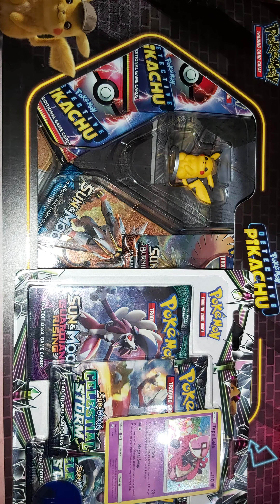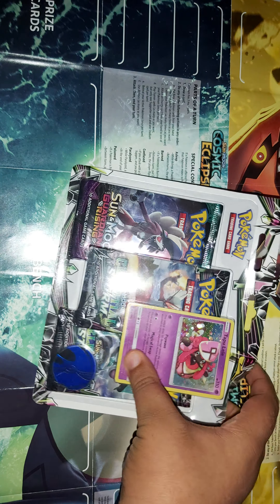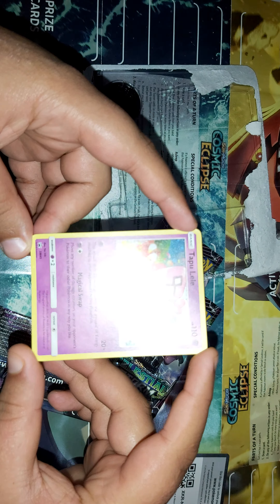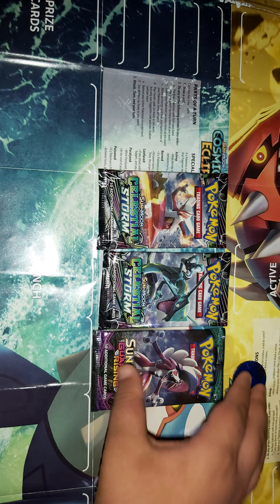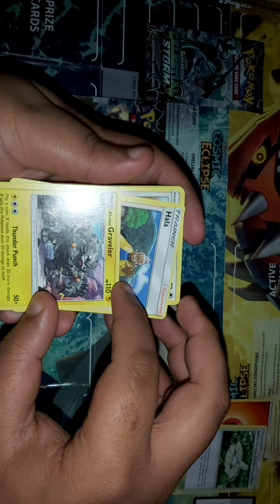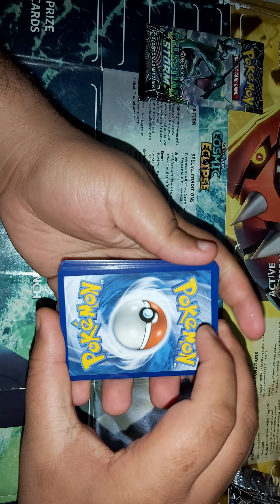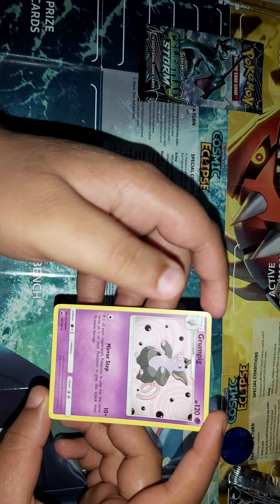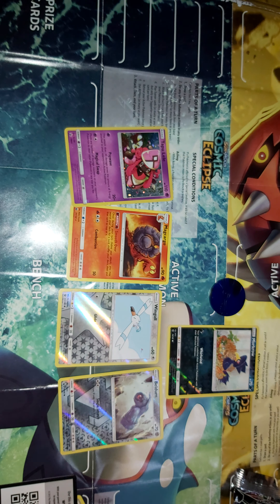SUN&MOON BOOSTER PACK'S OPENING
Like ,share and comment if you want more videos like these also comment on what gun setups we should use and what games you want us to to try out...Thank you for the support.